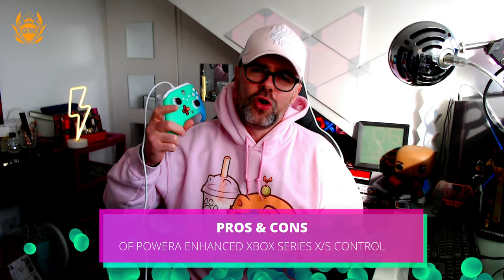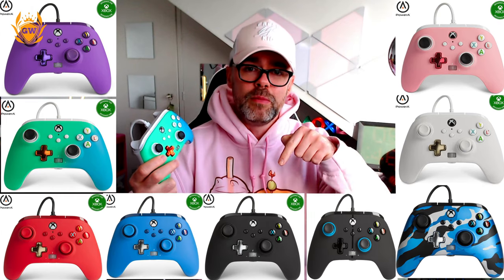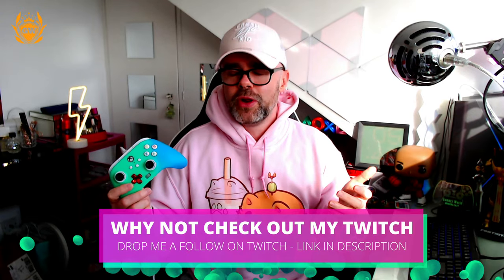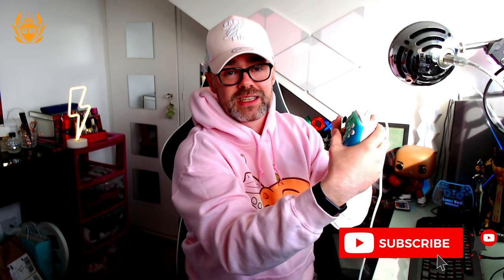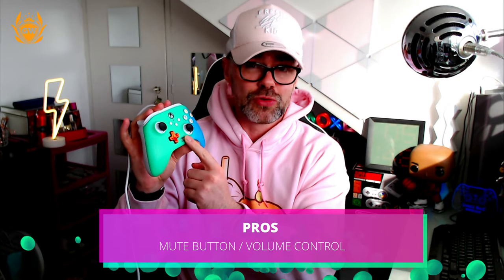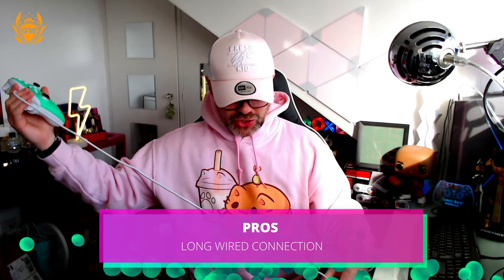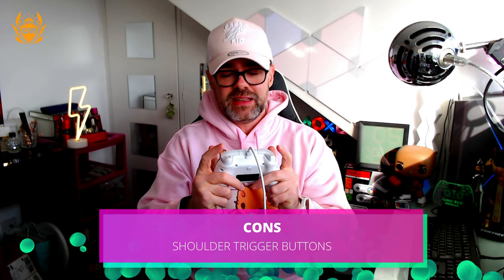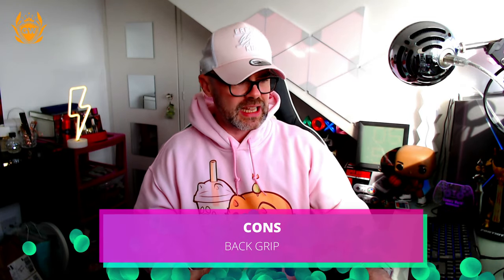PowerA Enhanced Wired Controller for Xbox Review!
SHOULD YOU BUY THIS POWERA ENHANCED CONTROLLER FOR YOUR XBOX?

Thanks!

MURRRAAAAY

POWERA ENHANCED CONTROLLER FOR XBOX SERIES S! BEST Xbox Series S Controller!?